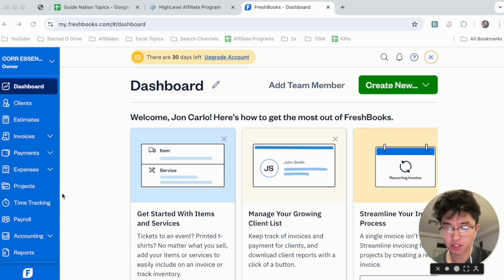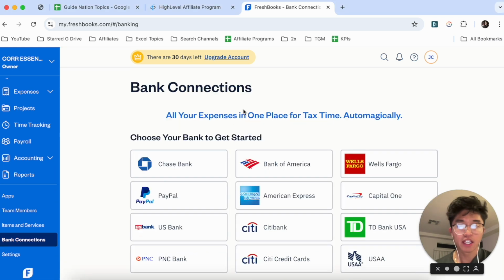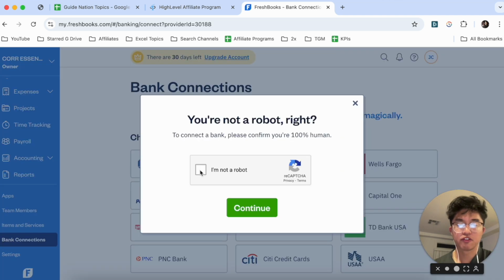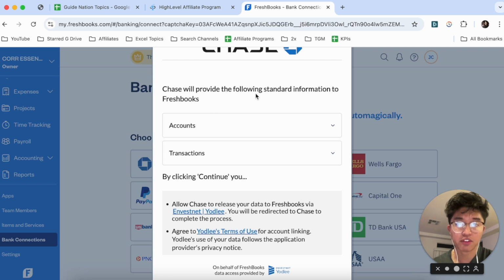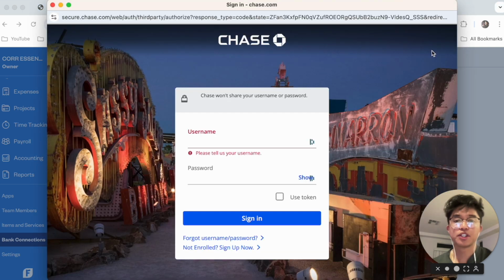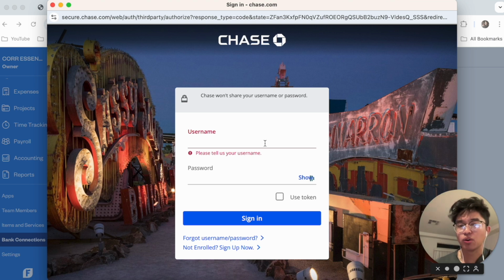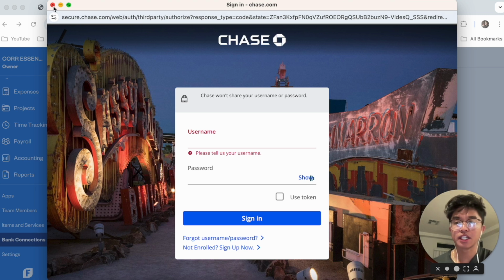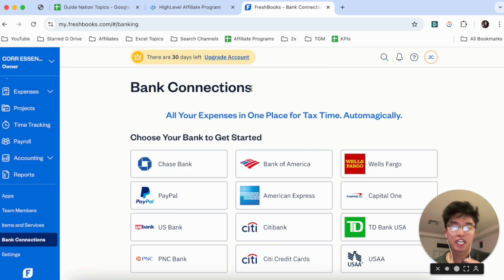How To Connect Your Bank Account With FreshBooks: Tutorial!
Need to link your bank account to FreshBooks for easier financial tracking? In this step-by-step tutorial, I’ll show you how to quickly and securely connect your bank account to FreshBooks. Syncing your transactions helps automate expense tracking, making it easier to manage your business finances. I’ll guide you through the process to ensure everything is set up correctly. Watch until the end for tips on troubleshooting connection issues and keeping your financial data organized.